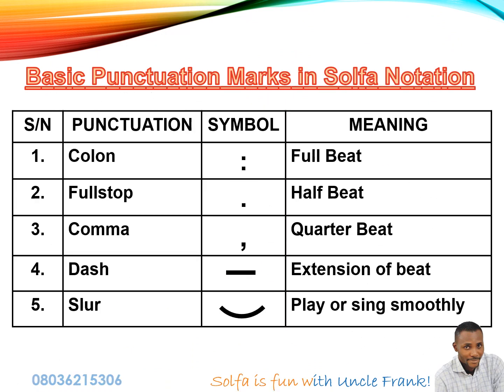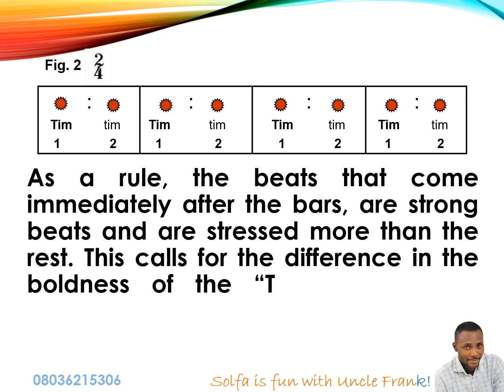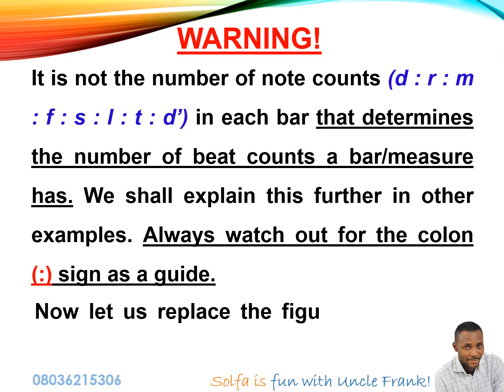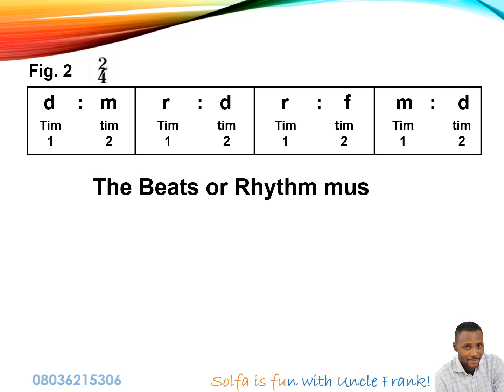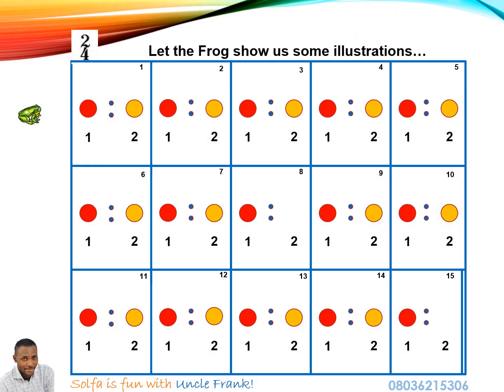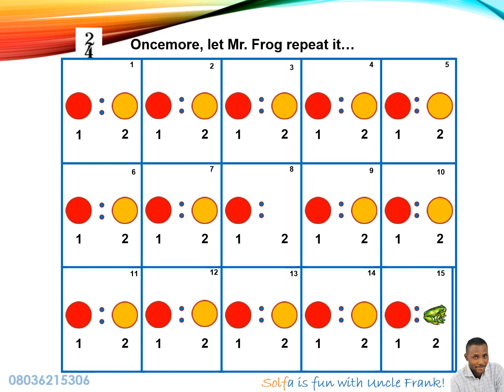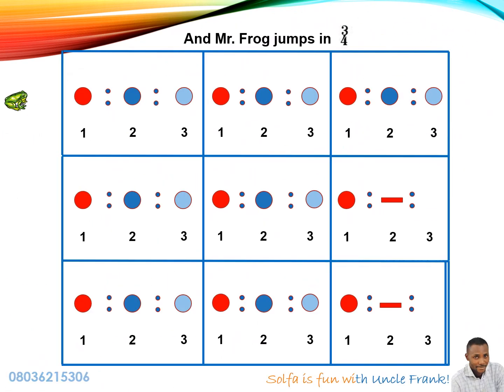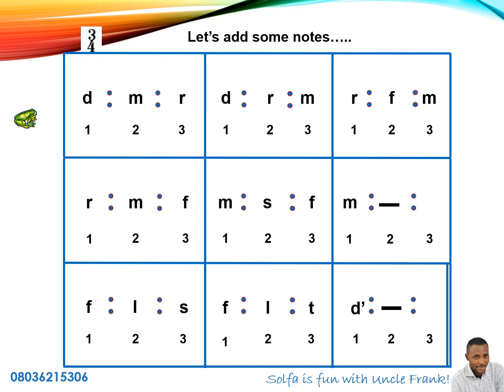The Punctuation Marks in Solfa Notation.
Learn about how to apply some major punctuation marks in the interpretation of Solfa Notation. You will learn how to count Full Beat, how to apply Rest and the idea of note extension.